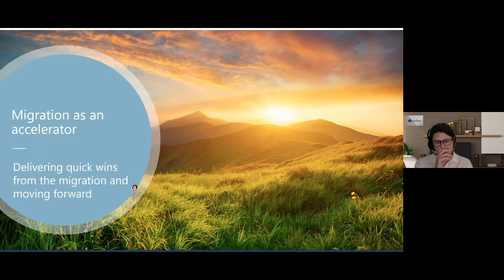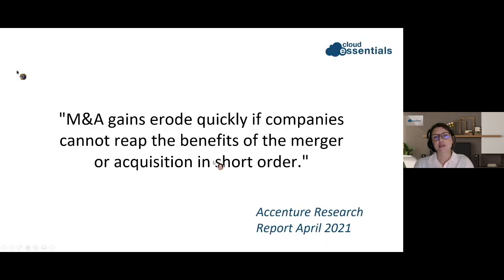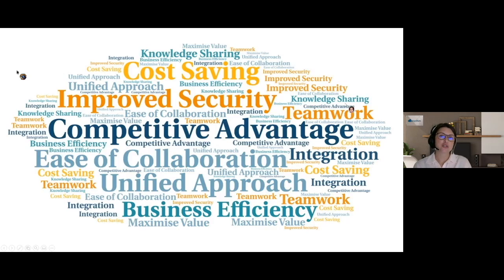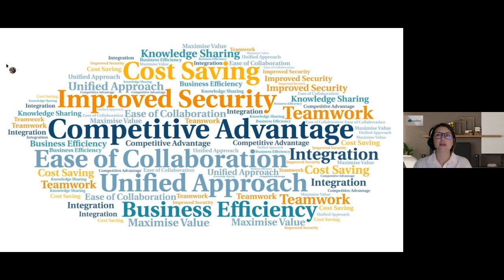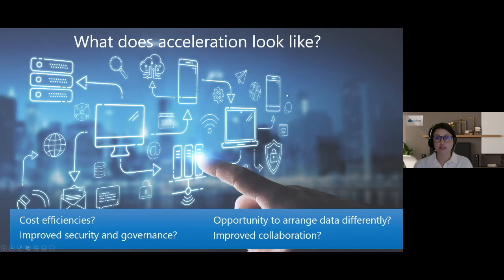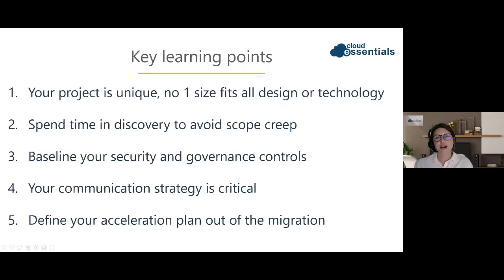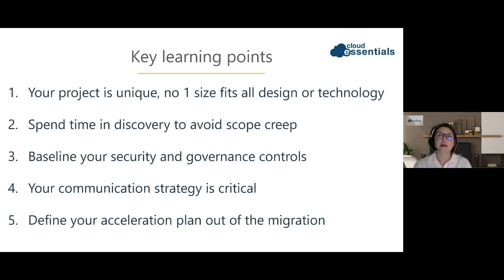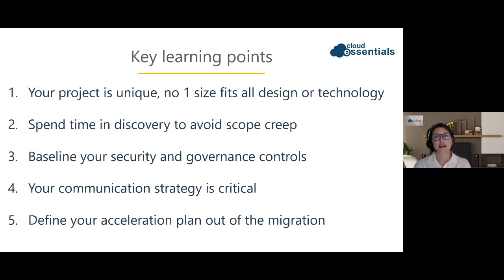How to use your Office 365 tenant migration as an accelerator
An Office 365 tenant migration may be a needs to an end following a merger, acquisition or divestiture, but it can also be a launchpad for a more secure, more compliant and more collaborative Microsoft 365 environment.